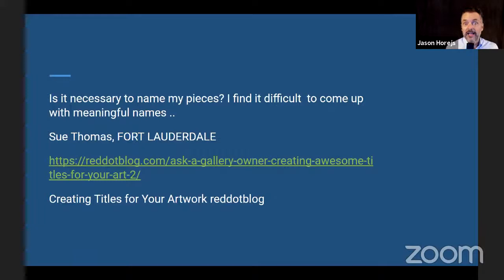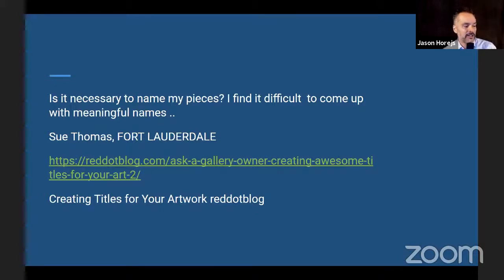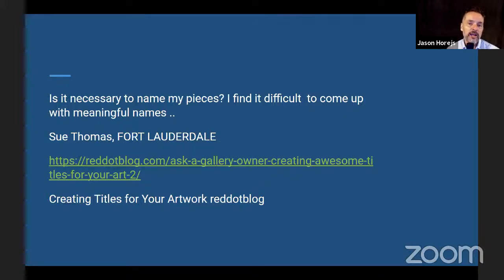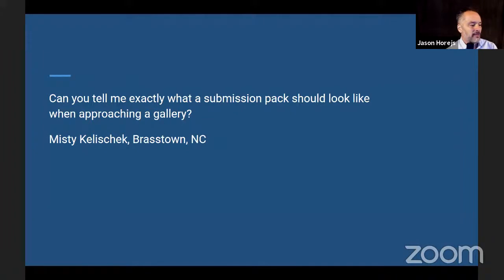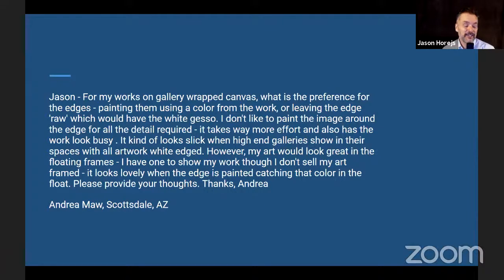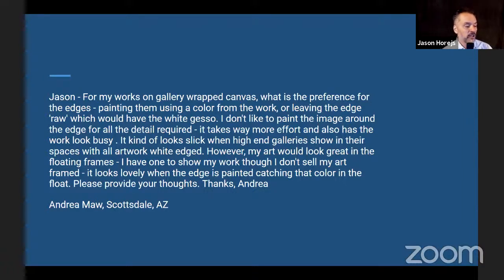Xanadu Gallery's Online Critique Group | September 15, 2021 - Ask Me Anything